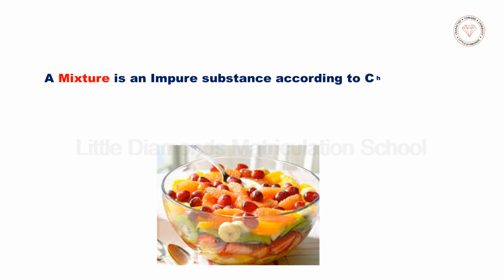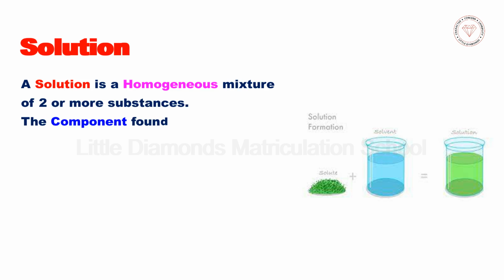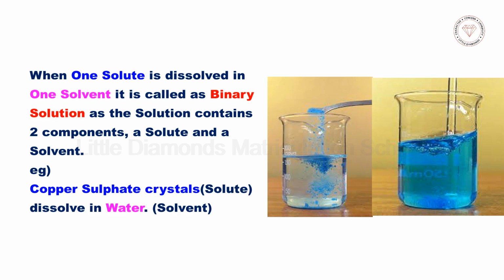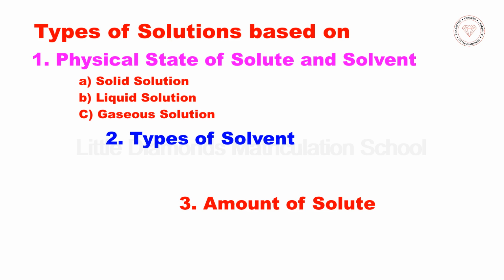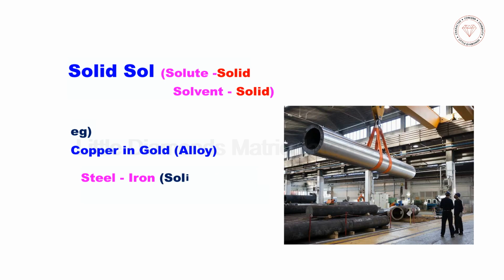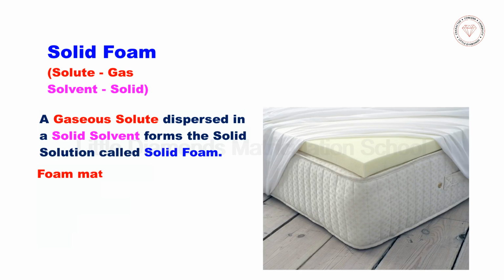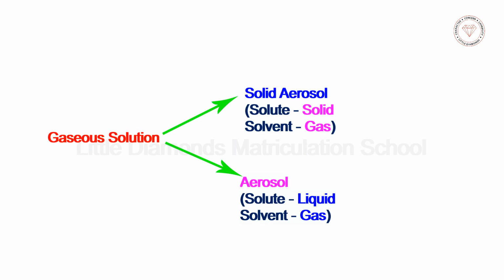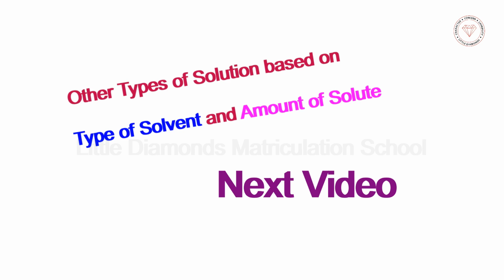Solutions Class 10/Types of Solutions / Is Yoga Mat a Solution?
Types of Solutions, Solid Solution, Liquid Solution, Gaseous Solution, Binary Solution, Ternary Solution